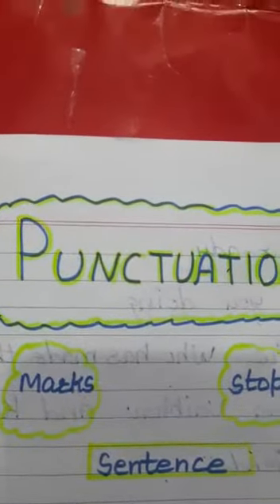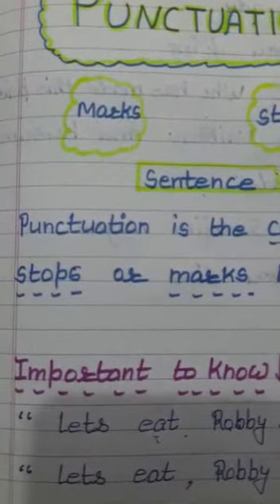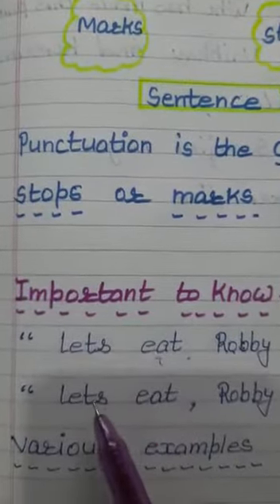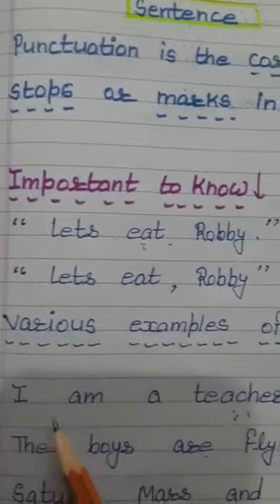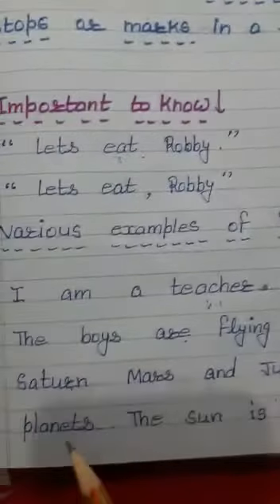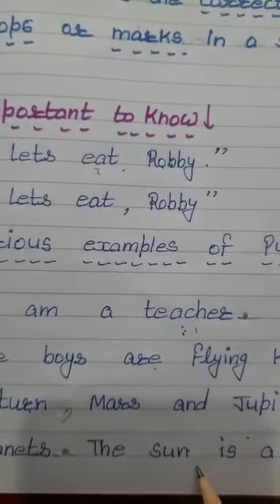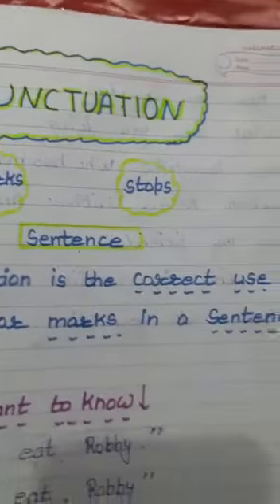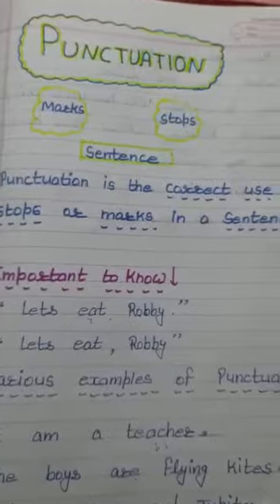ENGLISH GRAMMAR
EXPLANATION OF ' PUNCTUATION '